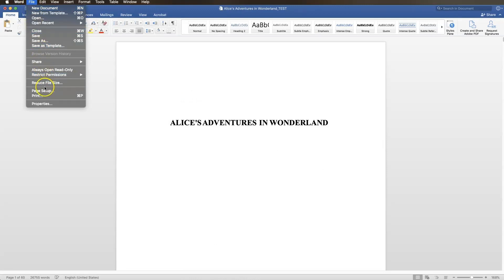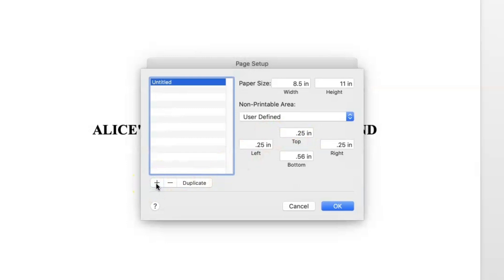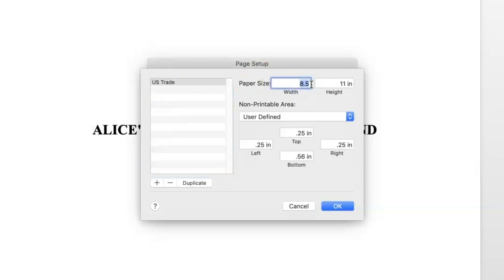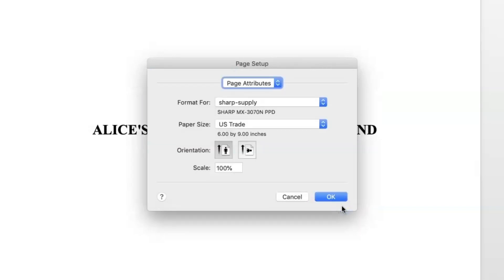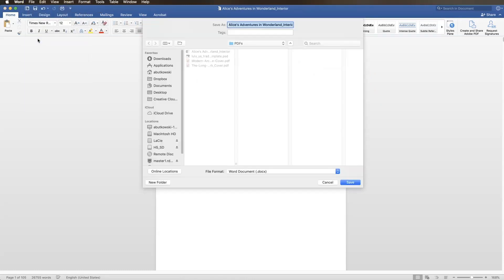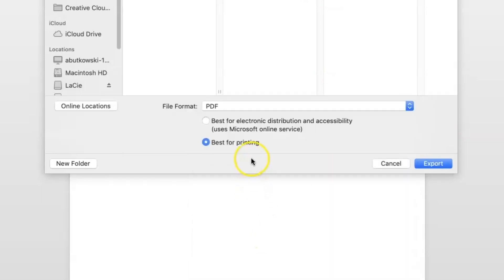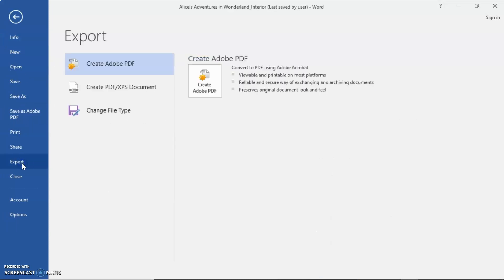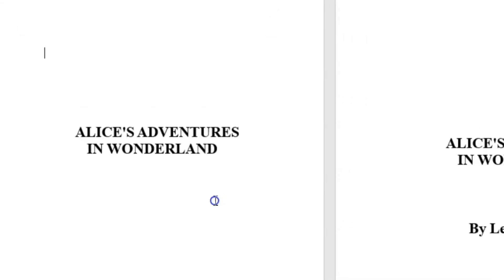Exporting an Interior File with Microsoft Word | Tutorial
Learn how to create a print-ready PDF of your book interior using Microsoft Word in this tutorial.